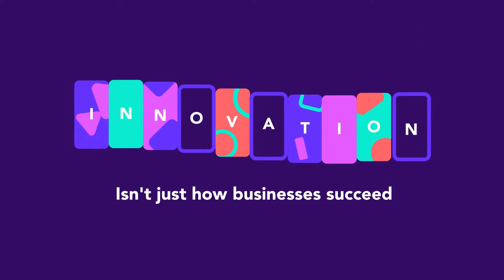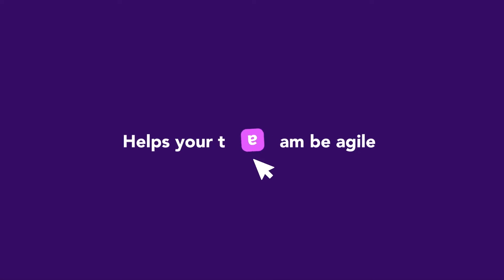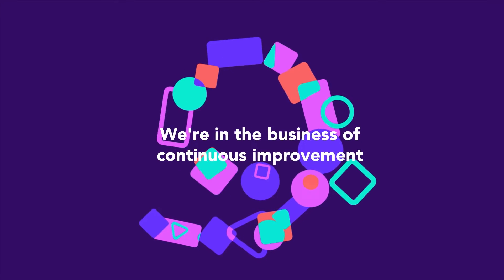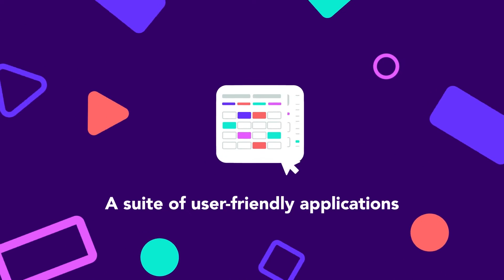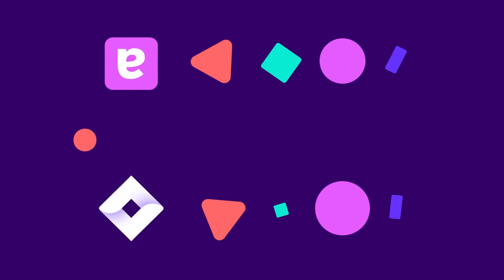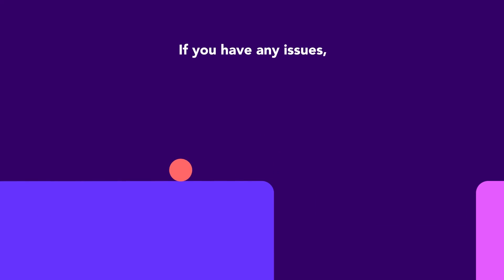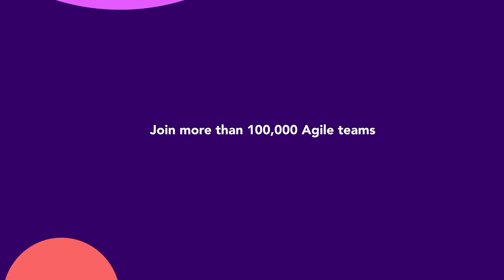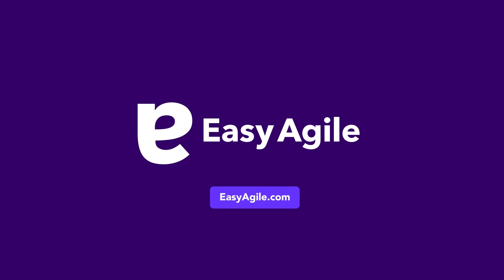Easy Agile - Agile Apps for Jira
At Easy Agile, we make apps for Jira that help you and your team be agile.

From sprint and version planning to user story mapping, product road-mapping, team retrospectives, and PI planning, our apps enable agile best practices, right within Atlassian's Jira.

It isn't enough to just 'do' agile; we help your team 'be' agile, and work better together to deliver software that your customers love.

0:00 Innovation in business
0:12 Help your team be agile with Easy Agile
0:35 Align your team
0:50 Jira integration
1:03 Why Easy Agile